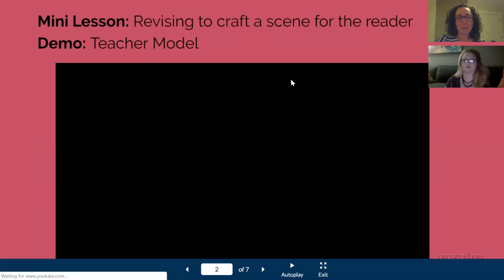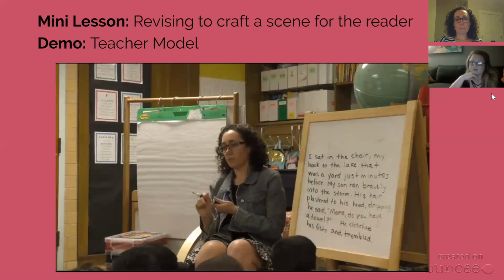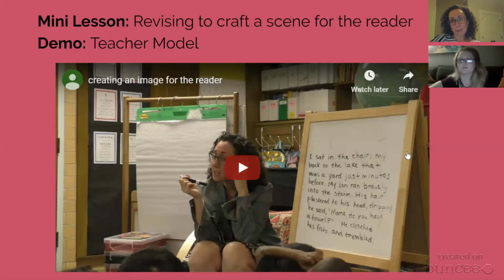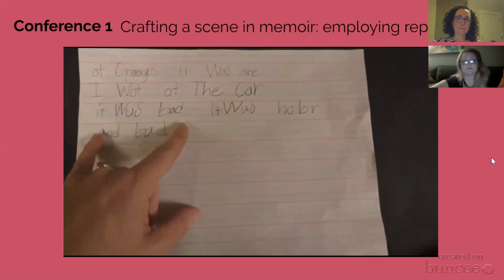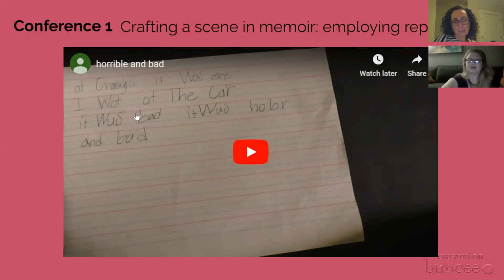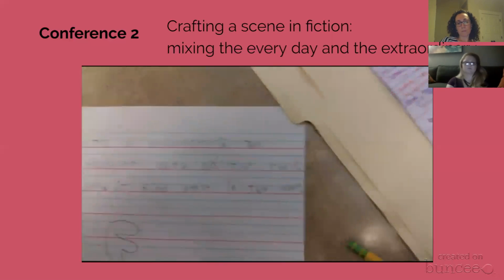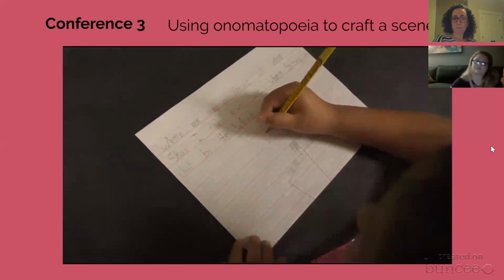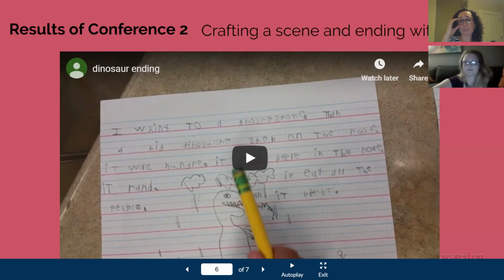1st Grade Writers Webinar Moore McKay